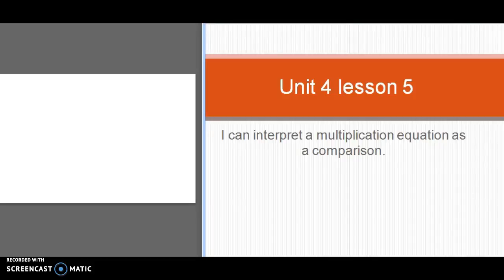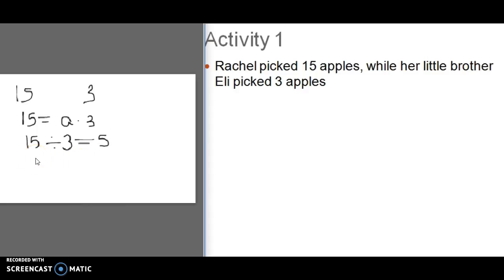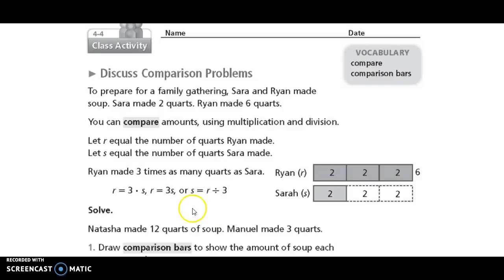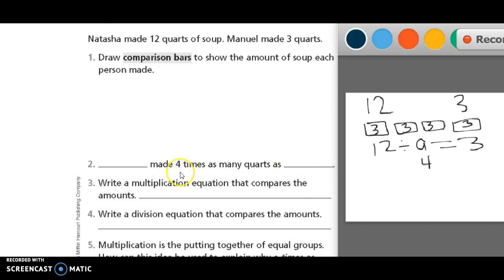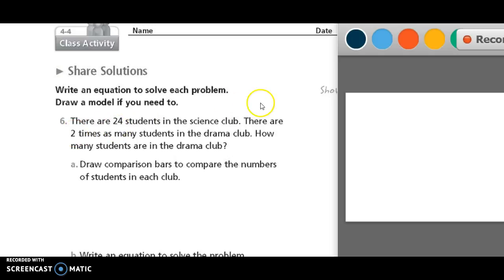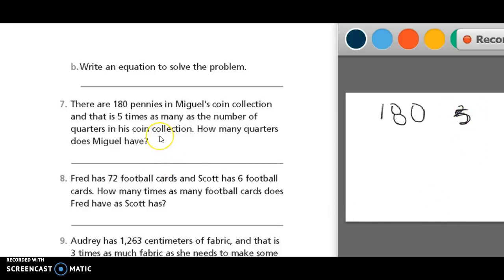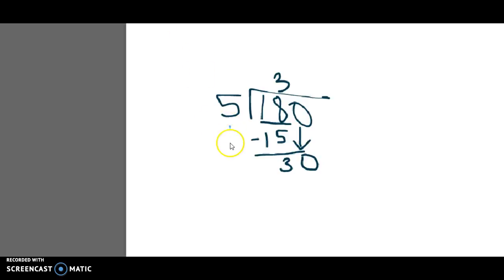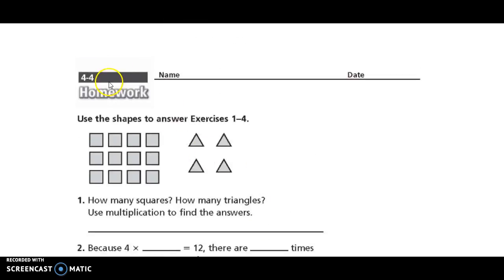Math Expressions Unit 4 Lesson 5